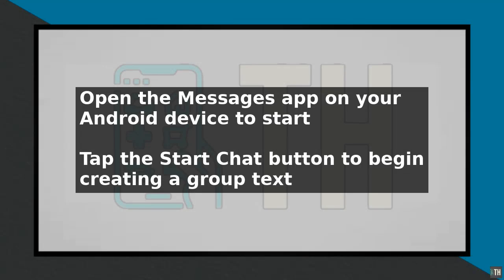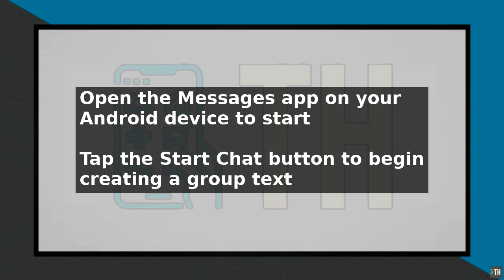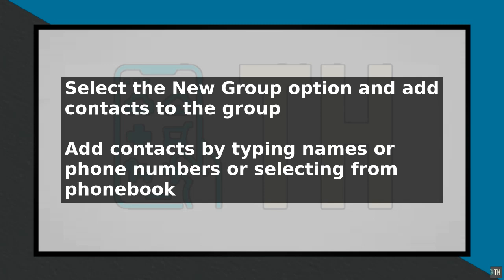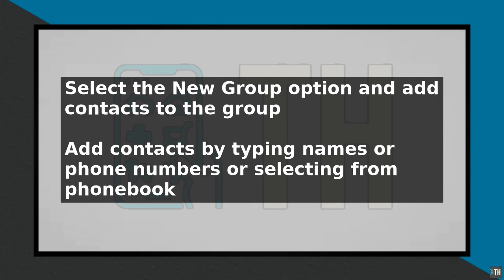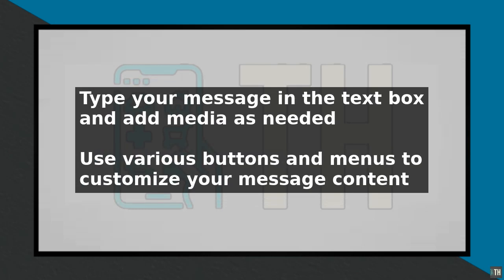How To Create And Send Group Text On Android (2025)